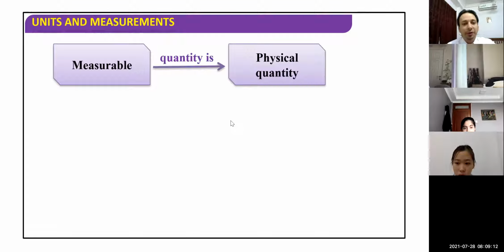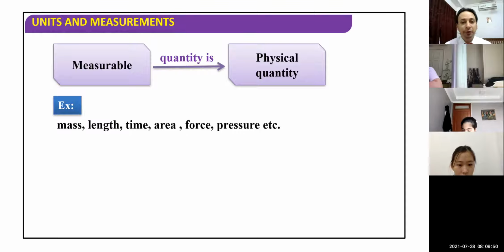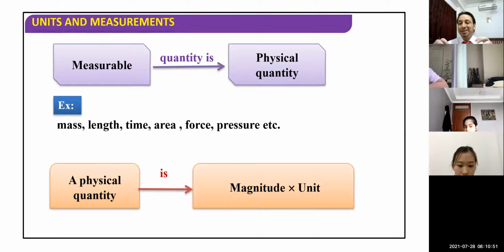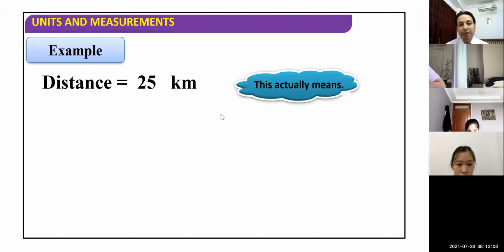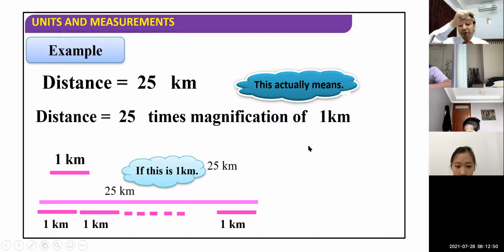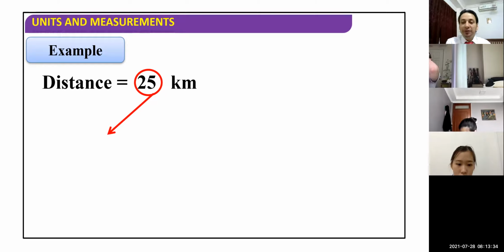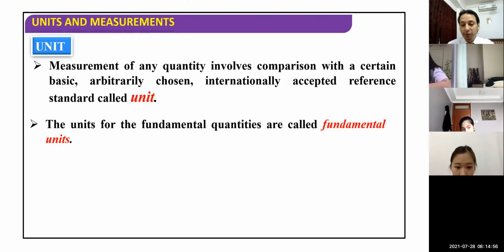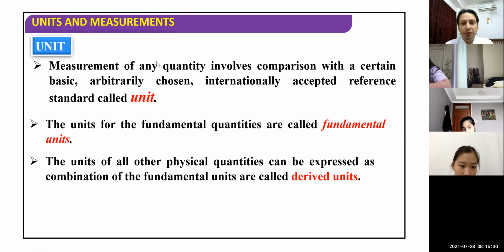Unit & Measurement -IGCSE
Video from Pollux